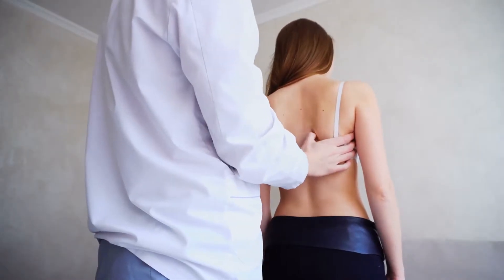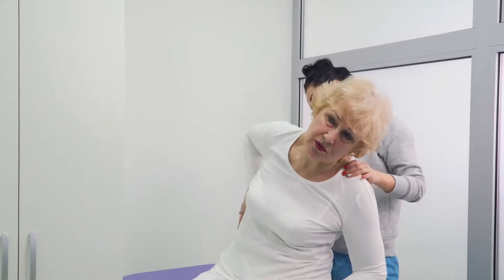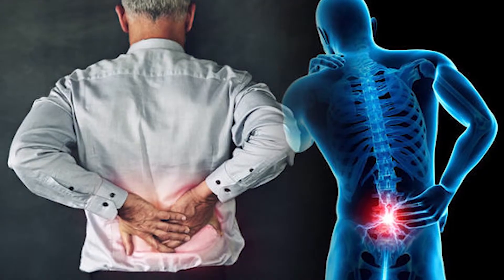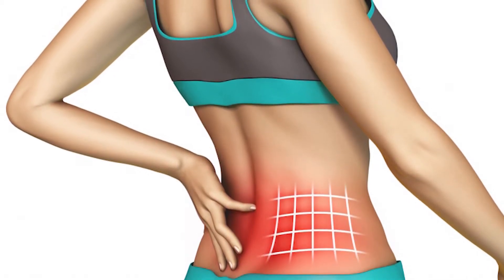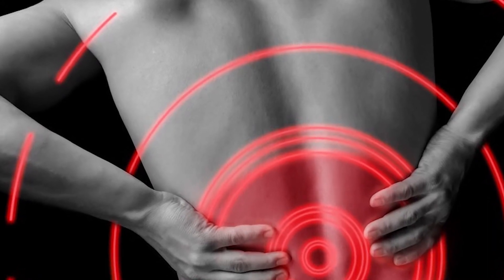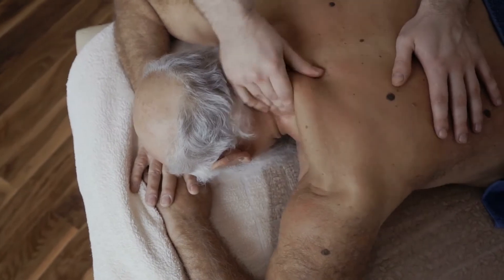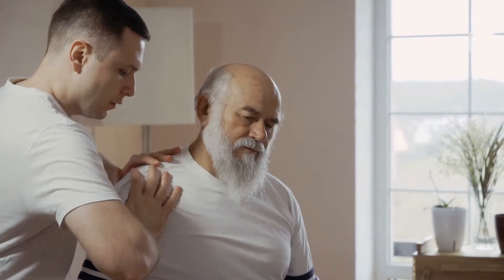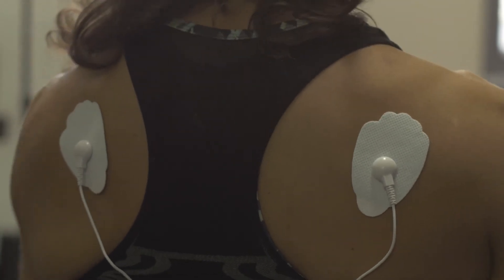How to give a lower back massage | B Episode 90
How to give a lower back massage?
As many of are aware of back pain hits most of us and you never know where or when. We will look at a couple different things you can do to help this including how to give a lower back massage.
This video includes introduction of How to give a lower back massage.
The best pain relief amazon product